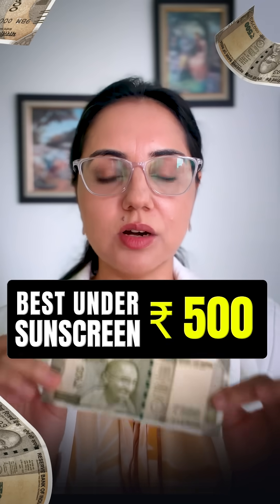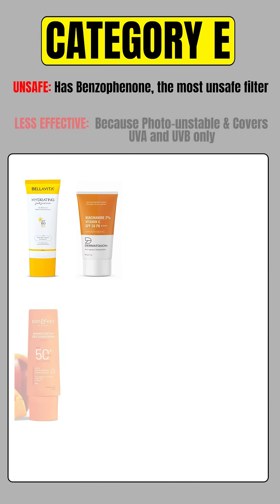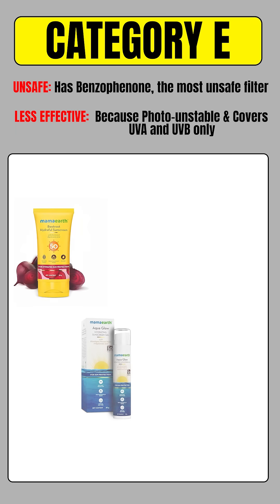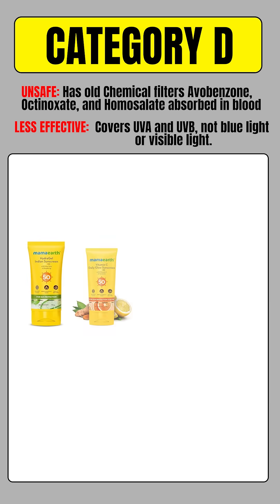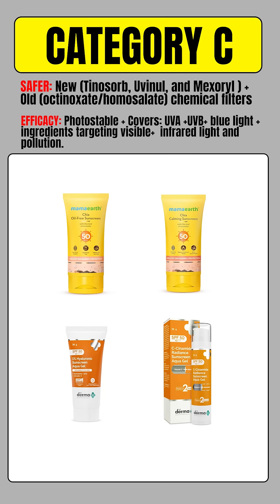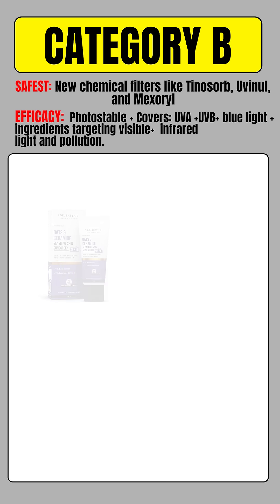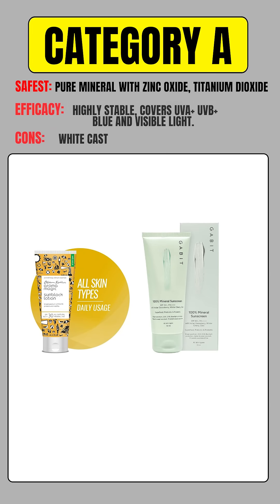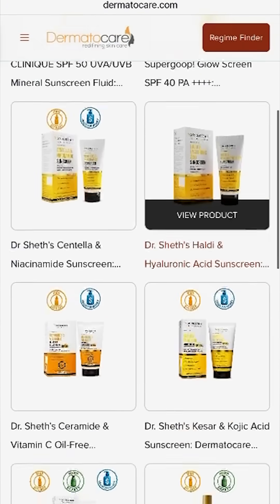9 Best & Safest Sunscreens Under ₹500 🤯 | You Didn’t Know Existed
Can a budget-friendly `indian sunscreen` offer broad-spectrum protection against UVA, UVB, blue light, infrared light, and `air pollution`? This video categorizes sunscreens into different safety and effectiveness levels, starting with the most unsafe options. Our aim is to guide you to the `best sunscreen` that ensures `sun protection` for your `skin care` needs, as advised by a `dermatologist`.

Try India’s first Sunscreen Finder Tool—designed by dermatology science, not marketing claims. 🧪👩‍⚕️

to try India’s first Sunscreen Finder Tool before buying your next sunscreen.

💬 Don’t see your sunscreen listed? Drop the product name in the comments—and we’ll review it soon.

All ingredient details are based solely on publicly available INCI lists and raw-material supplier information. Formulations may vary by batch and manufacturer. This video does not claim, suggest, or imply any wrongdoing, misrepresentation, or non-compliance by any brand mentioned.

The ingredient analysis in this video is based on publicly available information and the best ingredient lists accessible on the internet at the time of evaluation. Dermatocare is not legally responsible for any inaccuracies arising from outdated, incomplete, or incorrect ingredient lists published by brands. Many companies do not regularly update or disclose their full ingredient lists online, which makes it challenging to verify the most current formulation.

Viewers are strongly advised to check the latest ingredient list on the actual product packaging before making purchase or usage decisions. No brand has sponsored, influenced, or paid for the recommendations in this video.